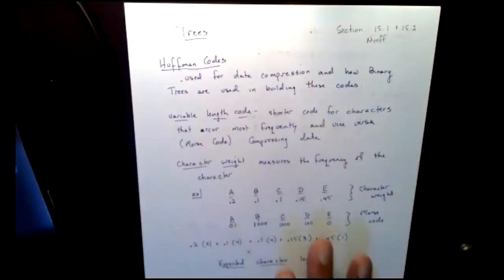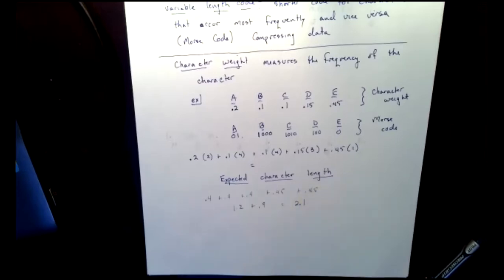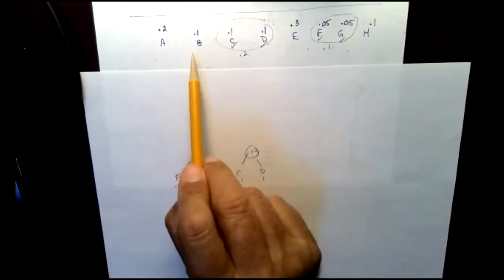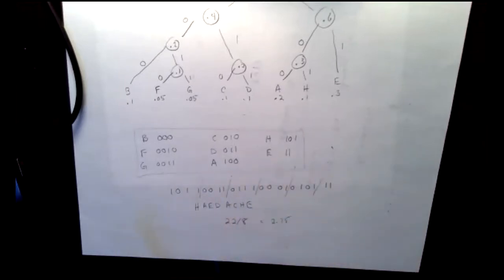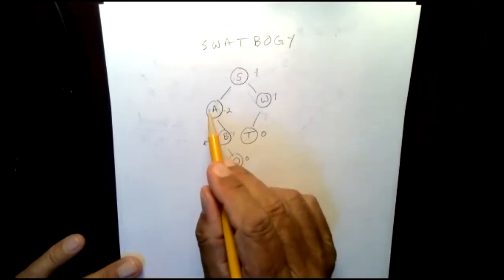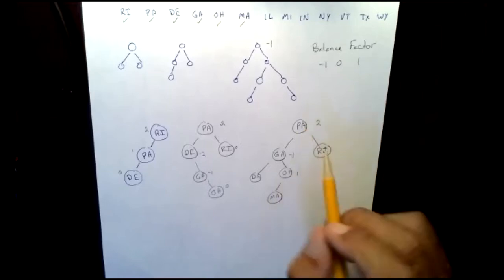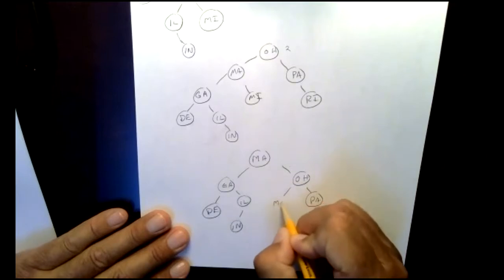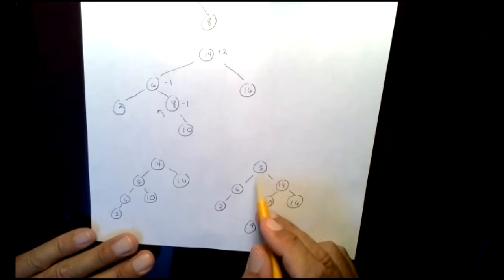CPS 162 Huffman & AVL